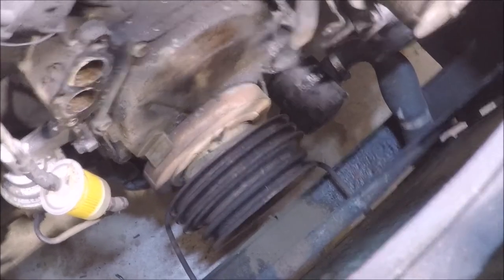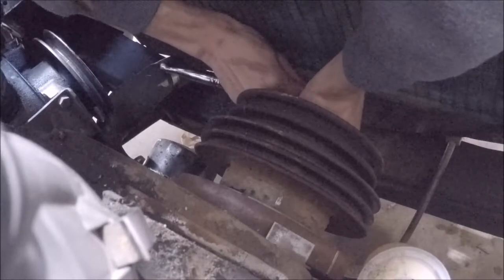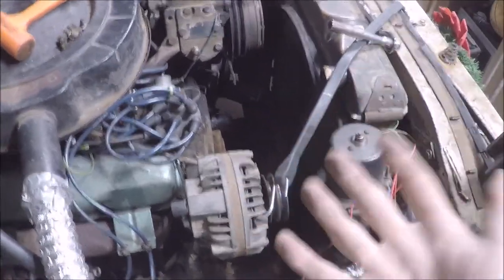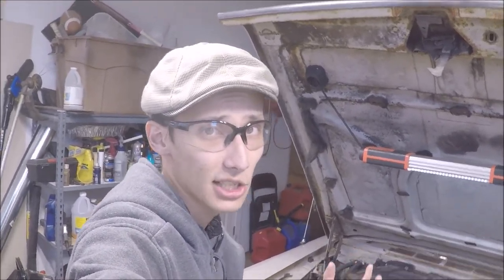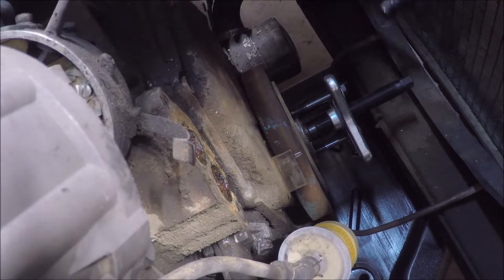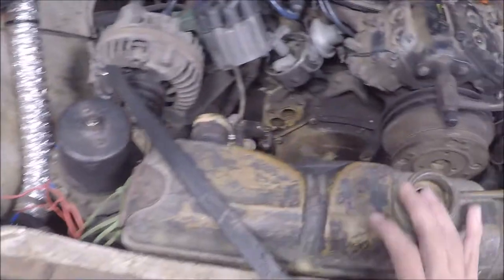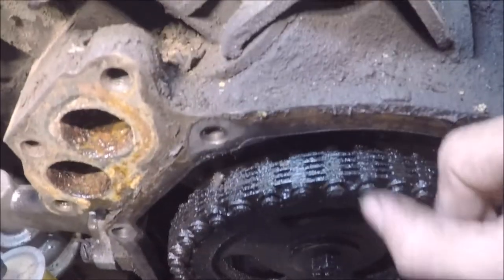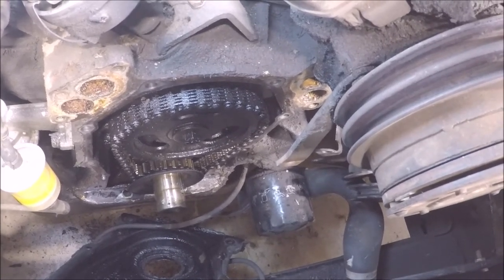My 1964 Dodge Custom 880 | Update # 29 | Timing chain replacement series Part 2/3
Hello again! in this video i'll (still) be removing alot of the hardware blocking me from  removing the timing chain, the timing chain was well past the expiration date it was made to last to...

Here's Bob's channel and his fleet of Chrysler 300's!